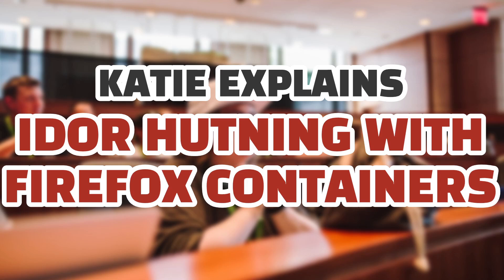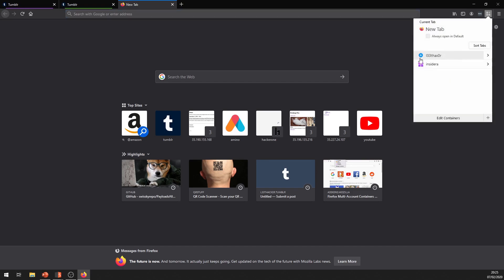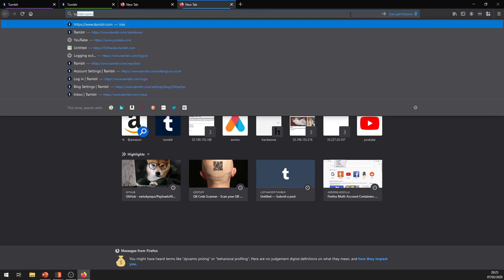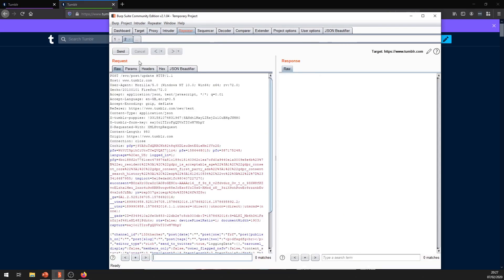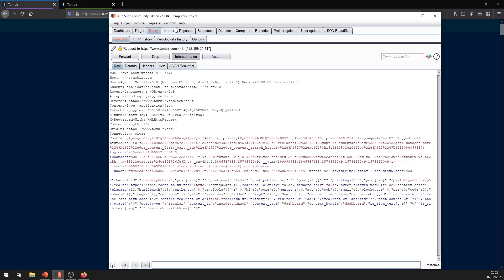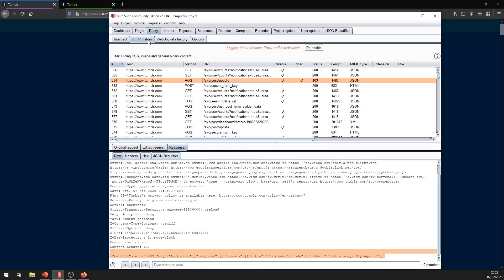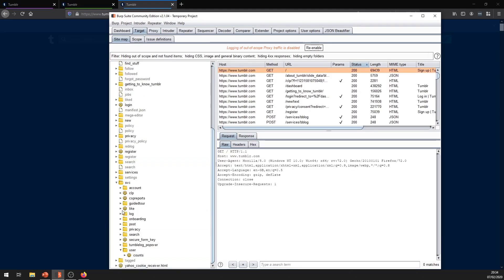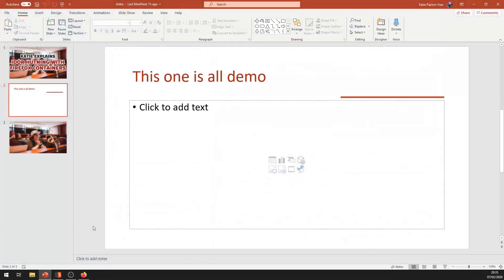How to Use Firefox Containers for Easy IDOR Hunting (With Demo!)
This didn't quite make it into the IDOR video because I thought it was confusing, but I really do think Firefox containers are great so I wanted to do a demo. In this video, I show a demo of how you can use Firefox containers to up your IDOR game. Bonus, this video is 100% live bug bounty demo, using containers and finding IDORs.

'Katie Explains' videos are going to be shorter videos about smaller topics that don't need more in-depth explanations, which are news/updates or that update or give extra info to an existing video. I would usually just reply to these or tweet or something but I decided to make a video so more people will see the info!